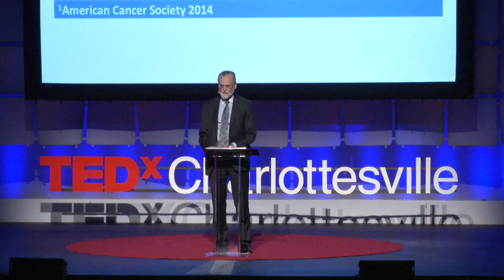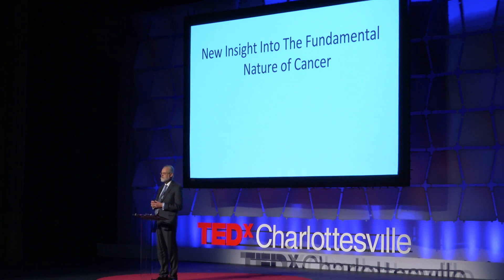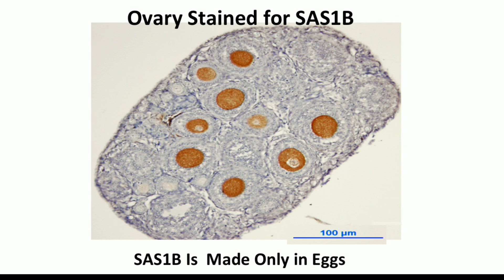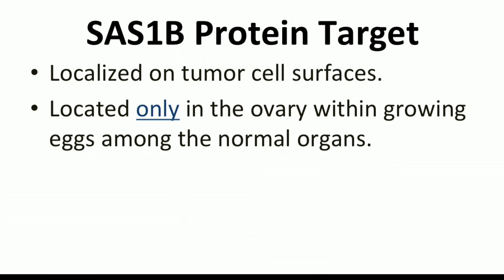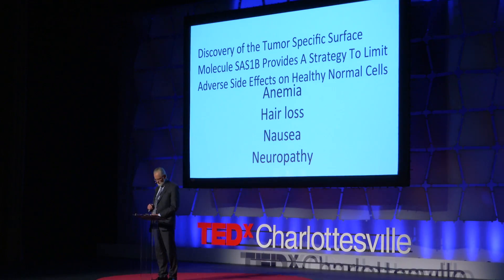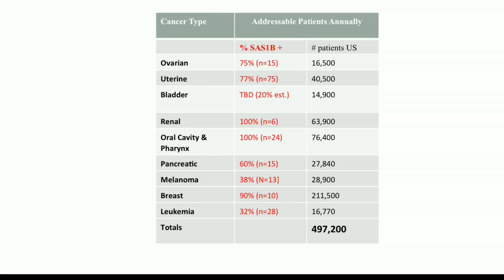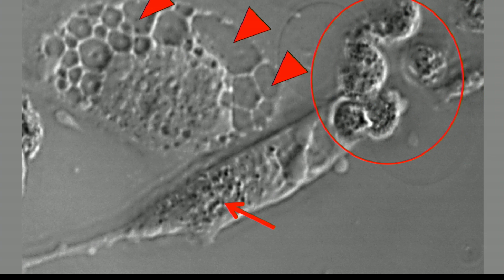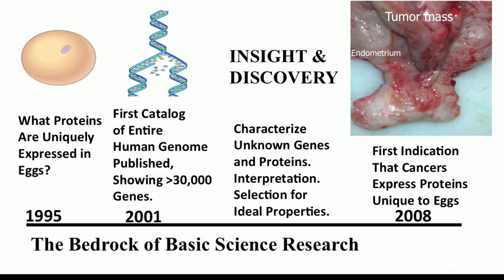Cancer Therapy Reinvented | Dr. John C. Herr | TEDxCharlottesville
This talk was given at a local TEDx event, produced independently of the TED Conferences. Cancer Research

Reinvent Cancer Therapy By Targeting Tumor Surface Proteins Restricted Normally to Growing Eggs - Dr. John C. Herr, a Professor of Cell Biology, Urology, and Biomedical Engineering at the University of Virginia Medical School, is fusing knowledge from the fields of reproductive biology and cancer biology to re-imagine the future of cancer diagnosis and therapy. His audacious goal is to end chemotherapy as we now know it. Dr. Herr will explain how basic research on genes activated only in the ovary is leading to paradigm-shifting insights into the fundamental nature of a wide variety of cancers, including some of the most insidious and numerous. The insight that cancers take on characteristics of the egg is opening striking opportunities for novel methods of cancer detection and for path-breaking therapies with limited adverse effects on healthy normal tissues.